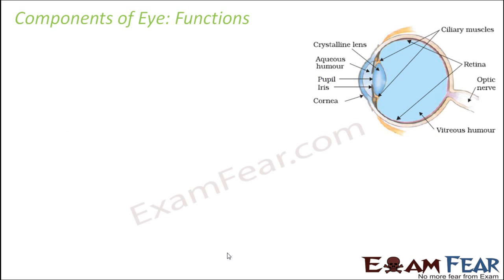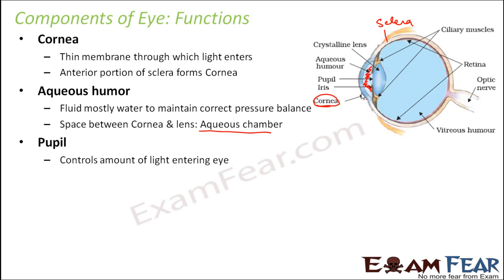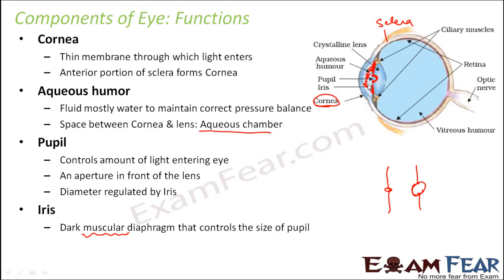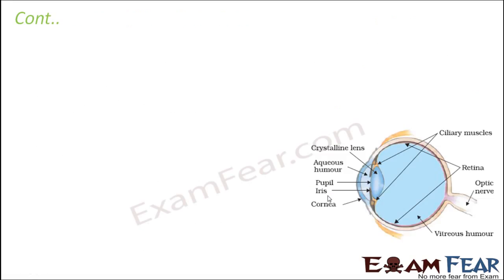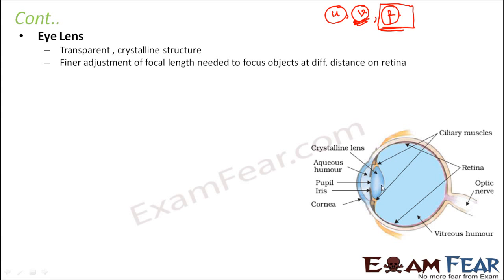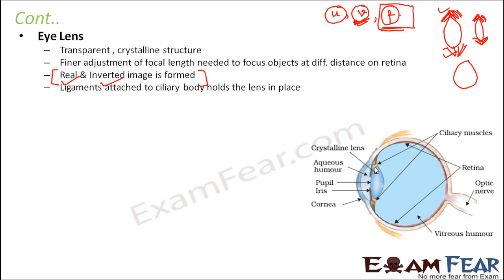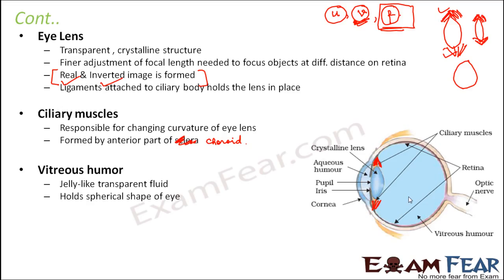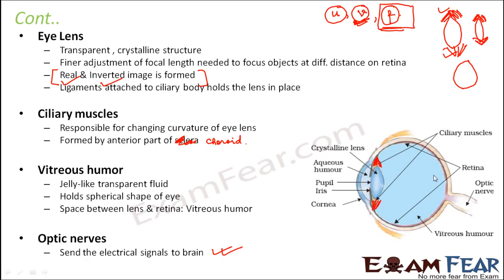Biology Chapter 21 Neural Control & Coordination part 22 Eye Components Lens, Cornea CBSE class 11